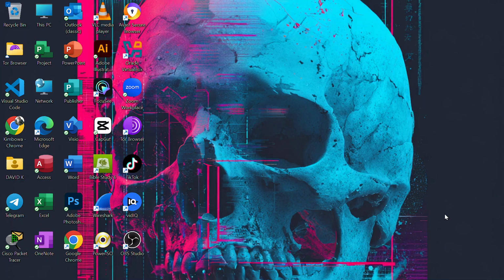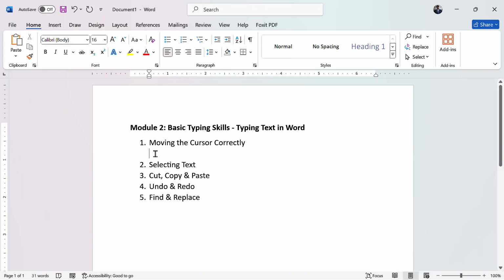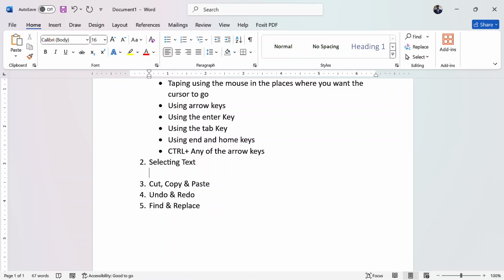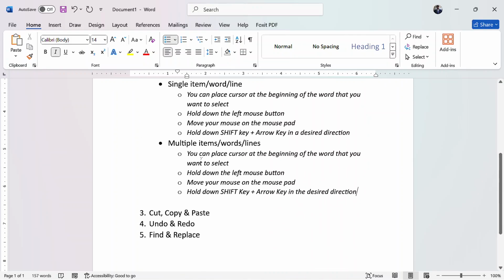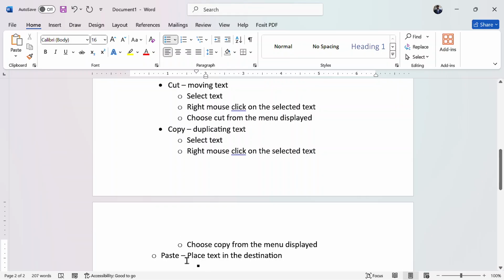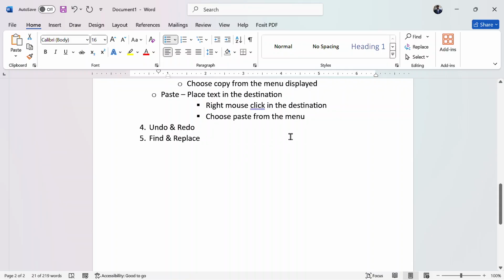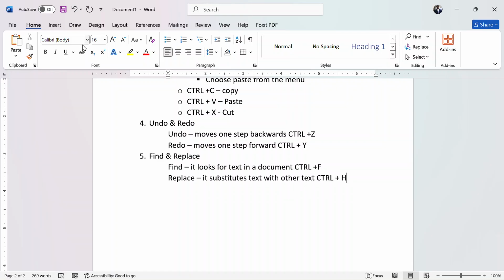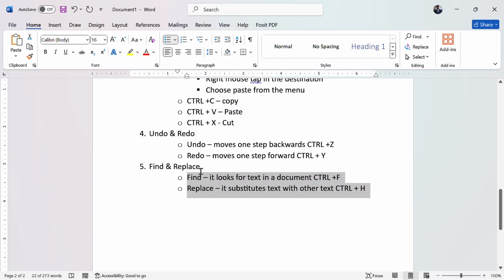The Cursor Navigation Secret Every Word User Needs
Learn how to efficiently move your cursor and navigate text in Microsoft Word using both your mouse and keyboard! This tutorial covers essential typing skills, including:

⏱️ TIMESTAMPS ⏱️
0:00 Introduction to Basic Typing Skills
0:25 Opening Microsoft Word
0:45 Understanding the Cursor
1:15 Moving the Cursor with the Mouse
2:10 Using Arrow Keys for Precise Cursor Movement
3:05 Advanced Cursor Navigation Tips

In this video, you'll discover how to:
- Accurately position your cursor in Word documents.
- Select text efficiently for editing.
- Master cut, copy, and paste functions.
- Utilize undo and redo for quick corrections.
- Find and replace text effortlessly.

Whether you're a beginner or looking to refine your Word skills, this guide will help you work faster and smarter.